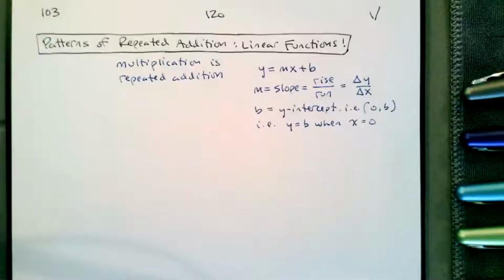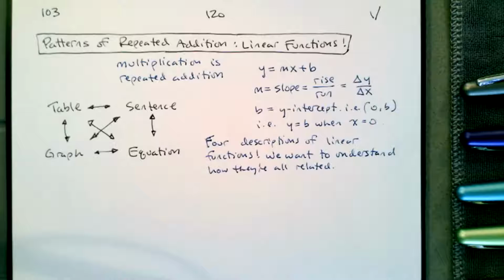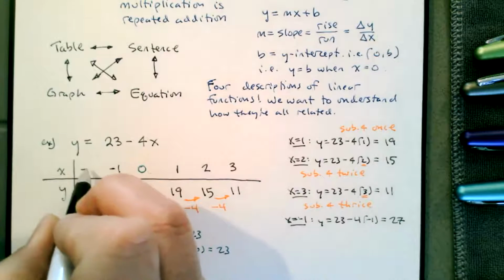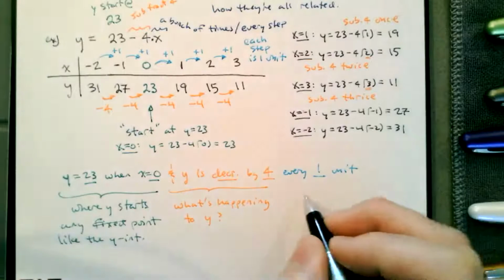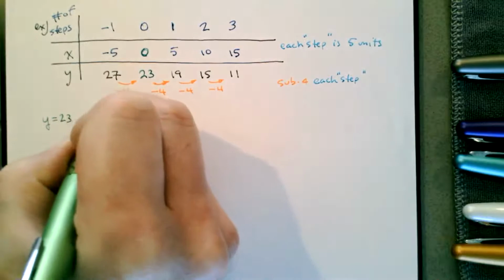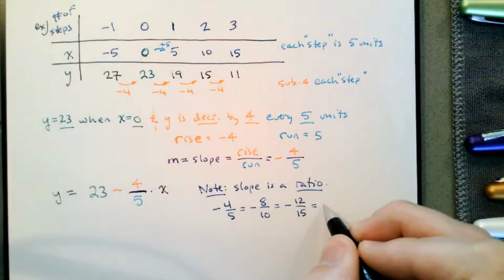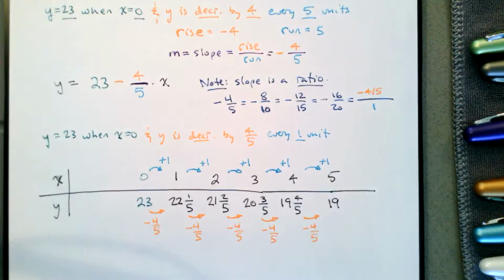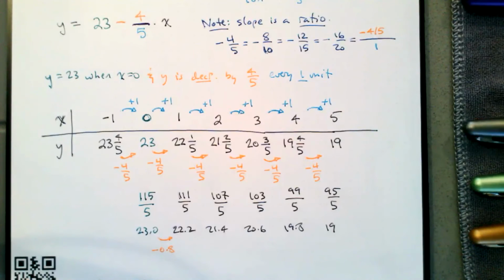2021 Spring MATH 120 Notes 103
In this video, we describe a linear function.